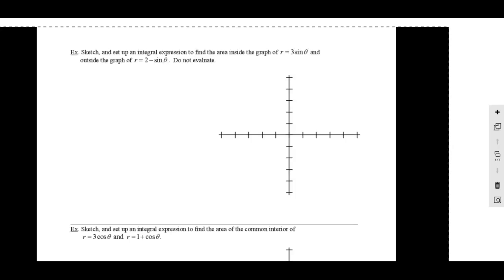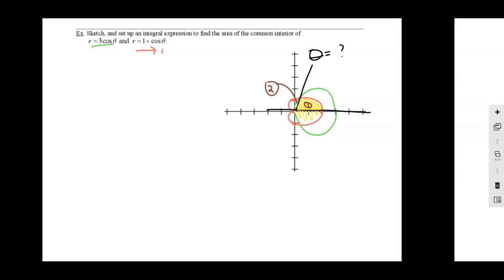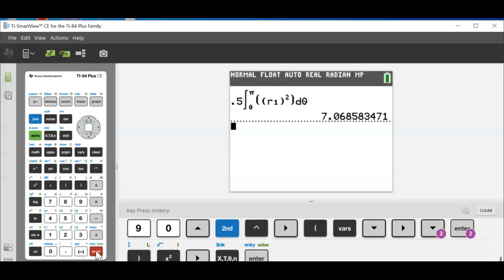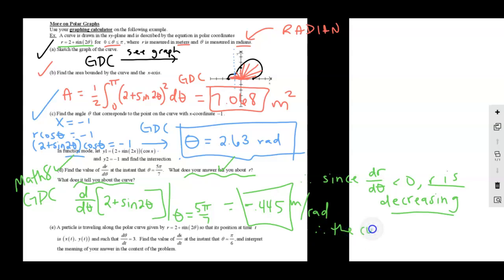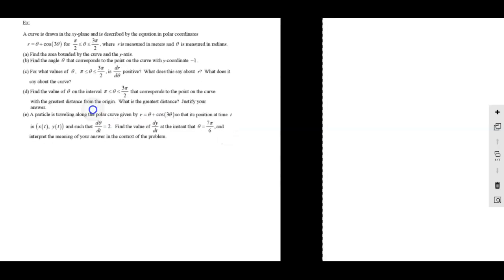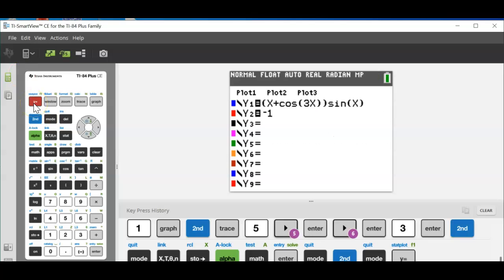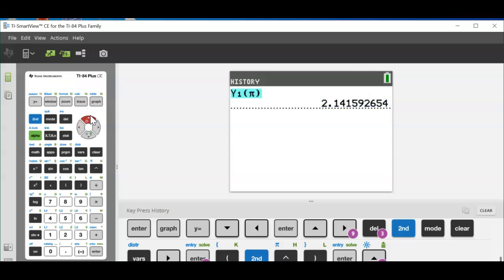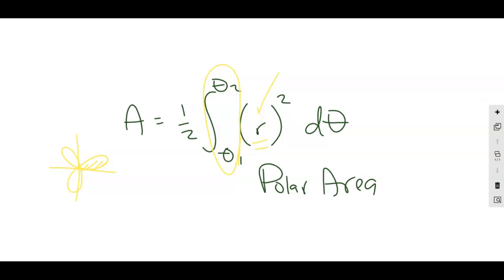Calculus: Polar - Area Part 2